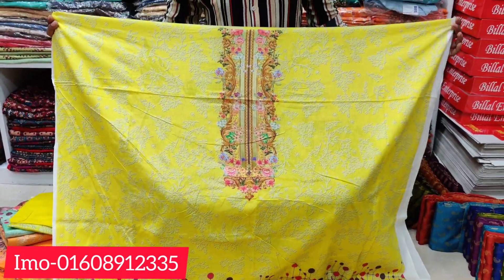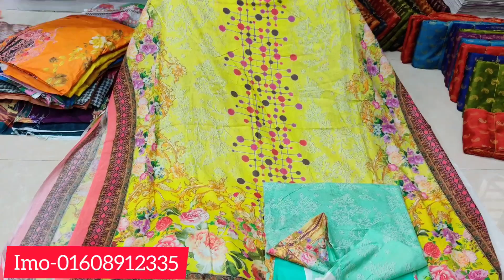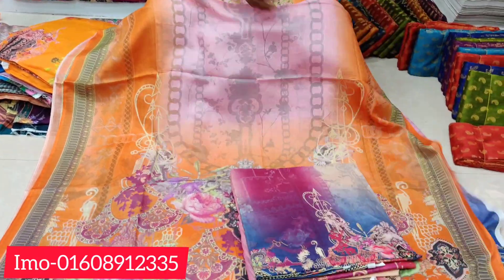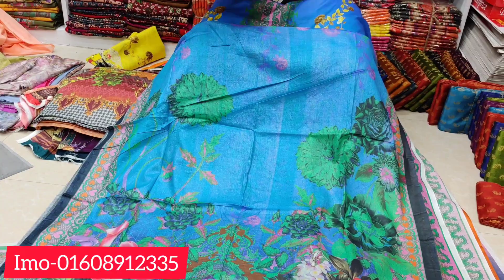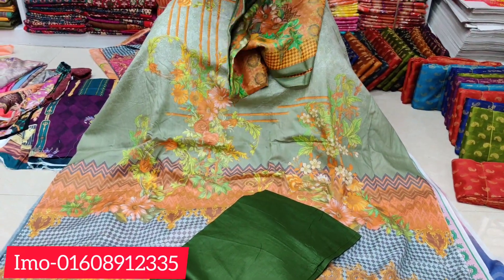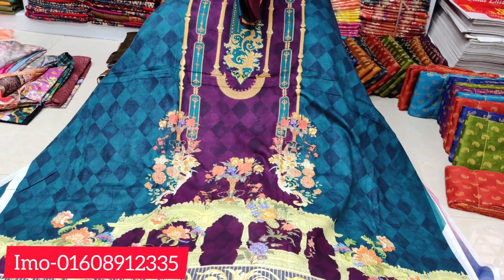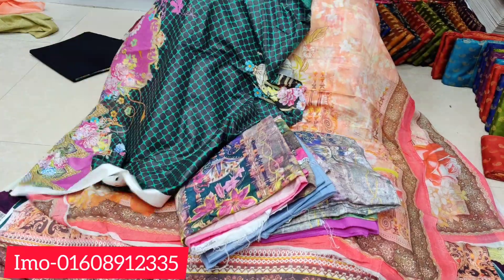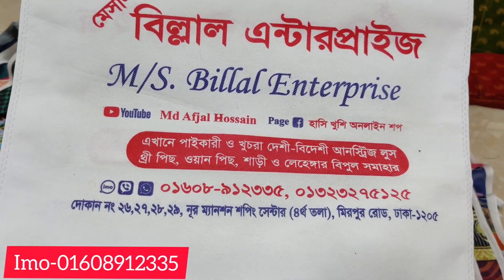রেগুলার বাসায় পরার জন্য কোয়ালিটিফুল ডিজিটাল প্রিন্টেড কটন থ্রি-পিছ/Regular use cotton three piece.